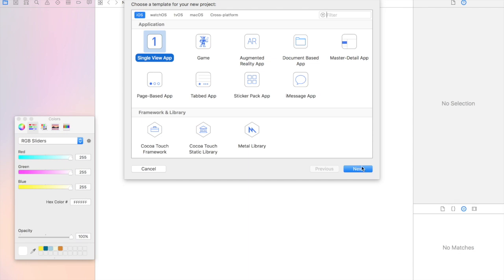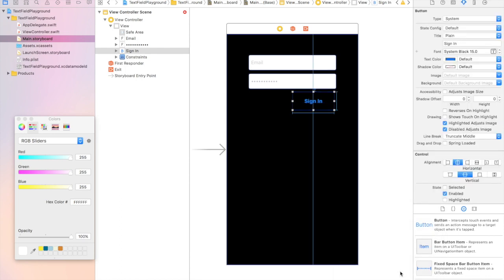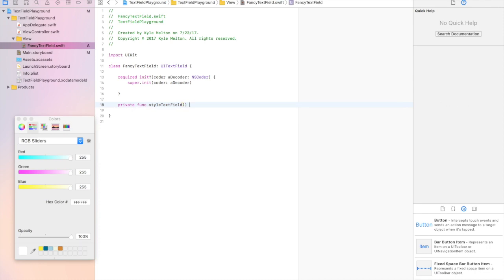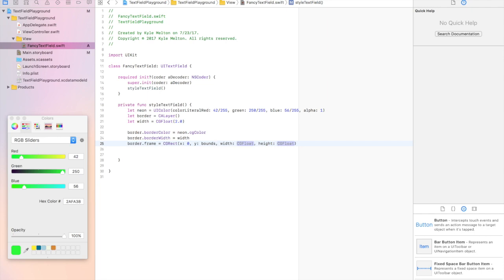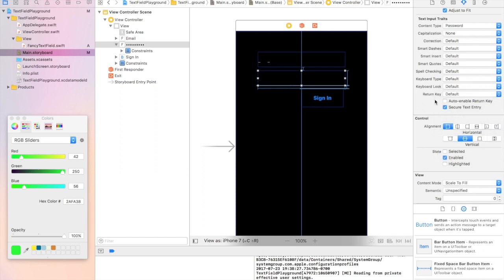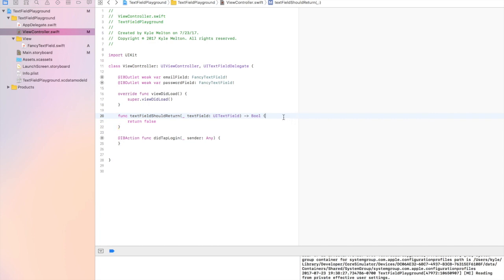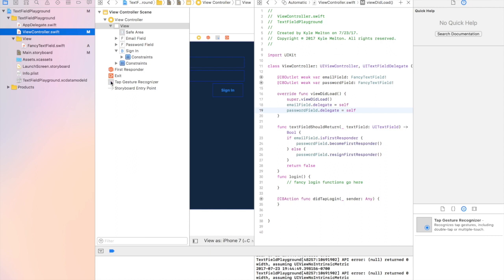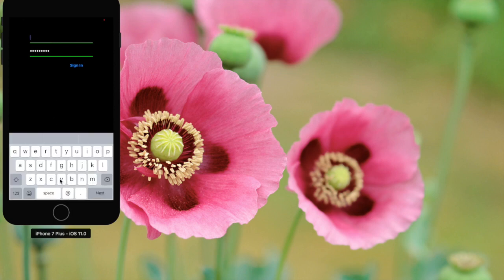iOS Swift 4 UITextfield Extravaganza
A look at customizing UITextfields, handling textfield returns, dissmissing the keyboard, and setting up tab order in iOS 11 Swift 4.
Let me know if there's anything specific y'all would like to know more about.